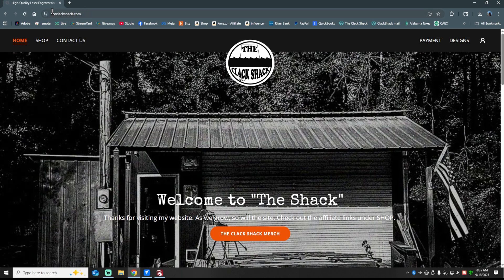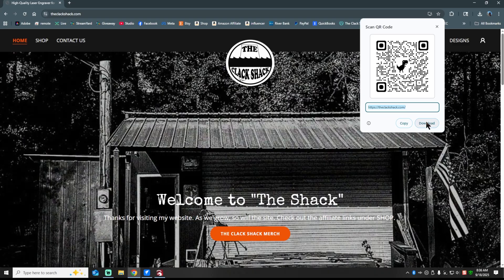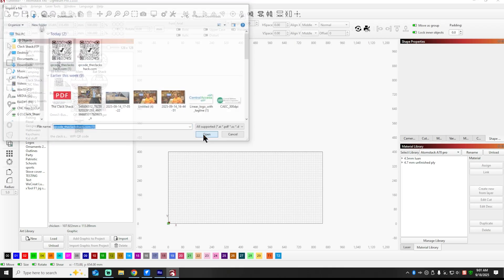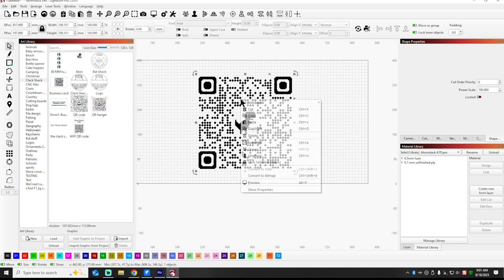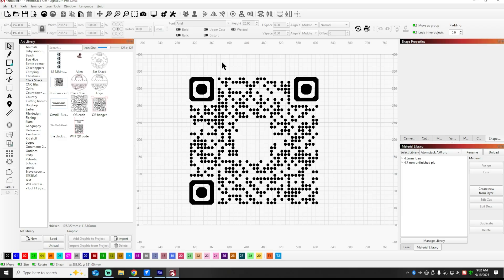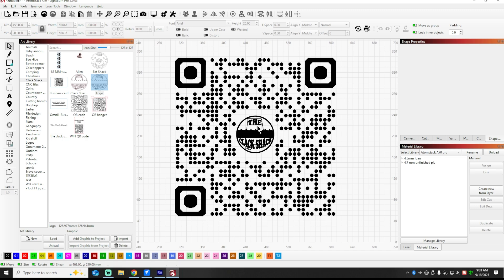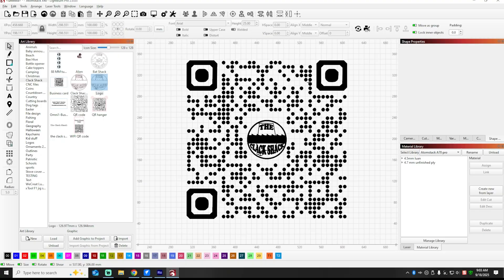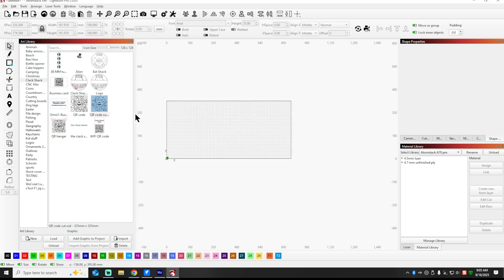Lightburn QR code design process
My method of using Chrome Browser in combination with lightburn to create a FREE and simple branded QR code.

Interested in other things that go on around our country home? ⁨@TheClackleys⁩